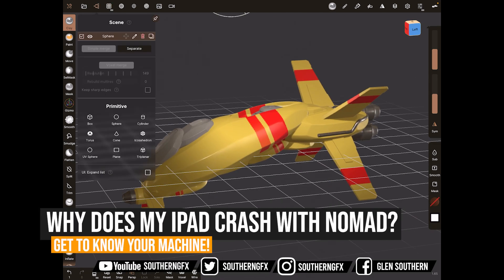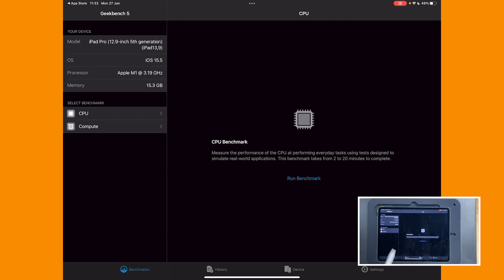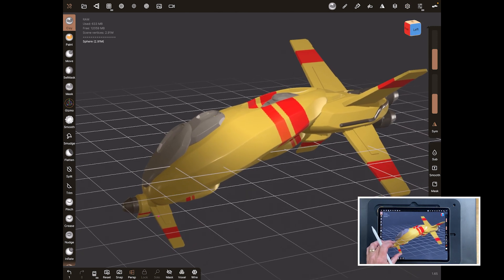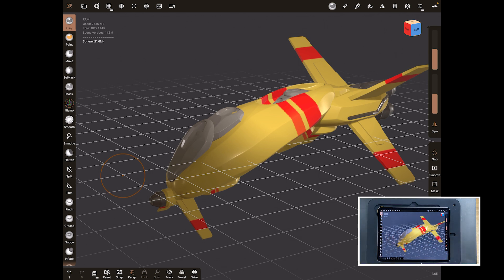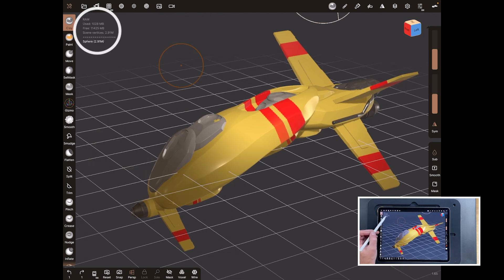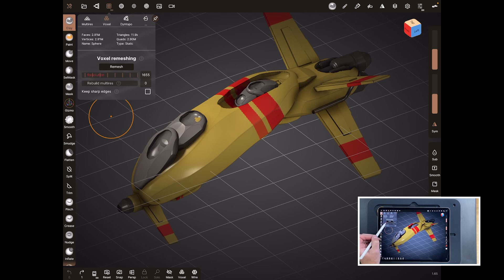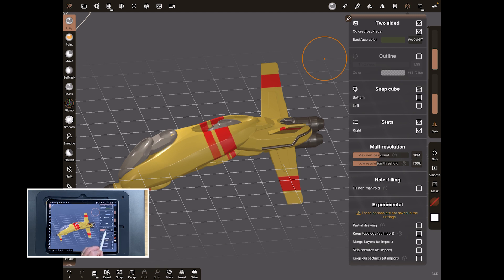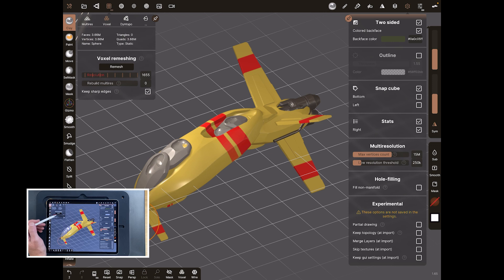NOMAD SCULPT - Why is my iPad always CRASHING?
There a reason your iPad crashes with Nomad Sculpt and it is almost always the same reason.

It runs out of RAM.

There is a finite amount of memory and when you run certain procedures that memory runs out with little warning and brings down the app.

Let’s learn how to stop this and work with the RAM we have in our machines.

SouthernGFX Shop

Threads: @southerngfx
X: @southerngfx
Bluesky: southerngfx.bsky.social